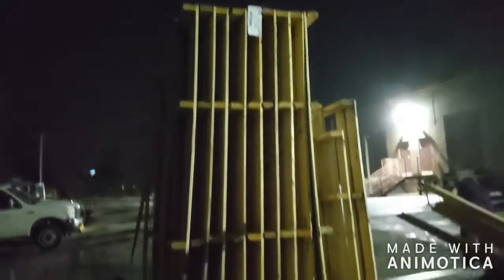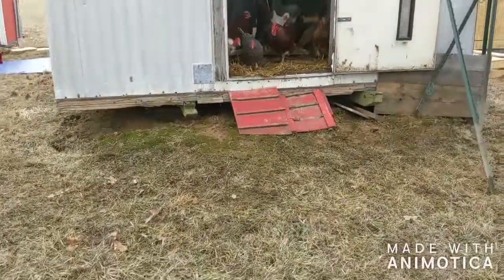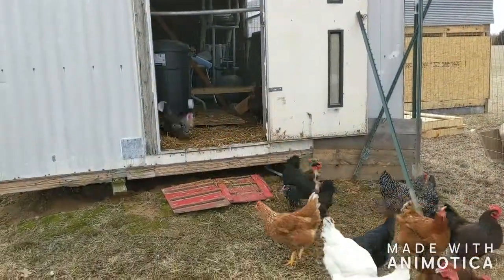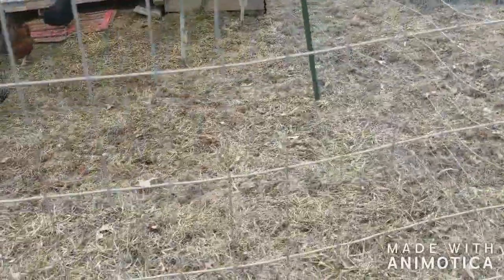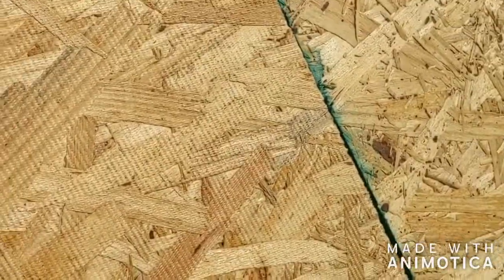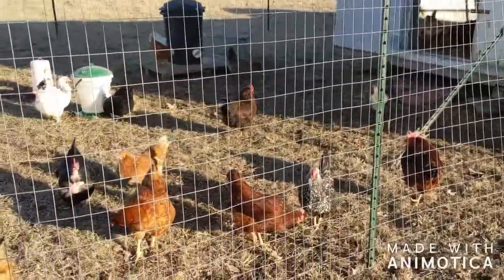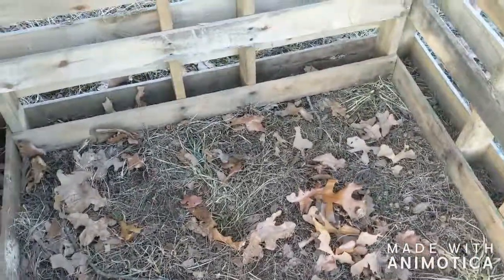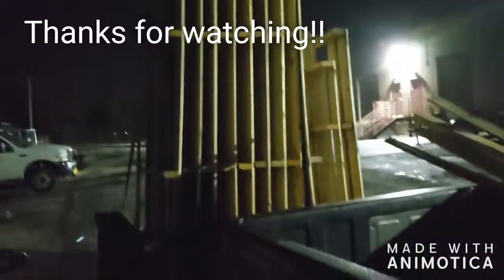Those Spoiled Chickens!